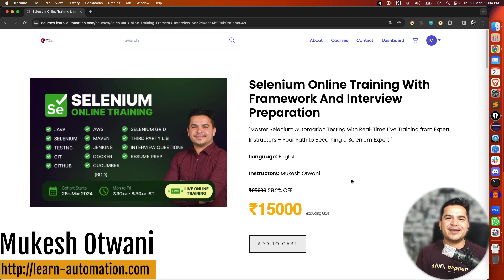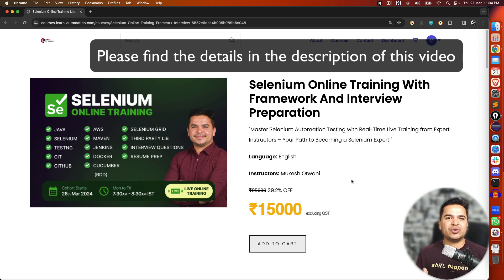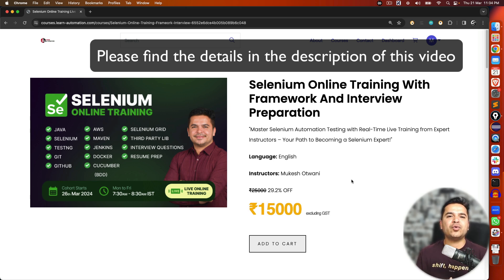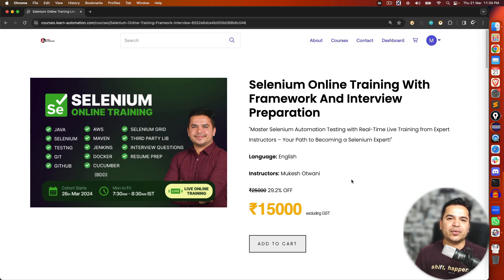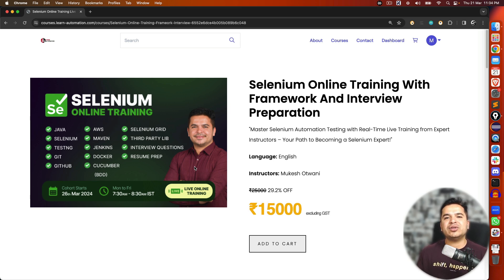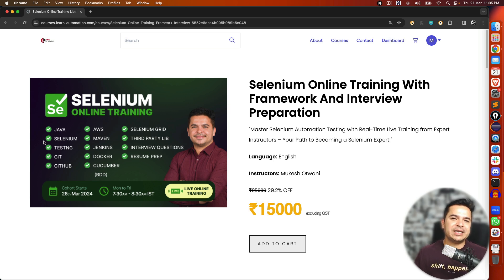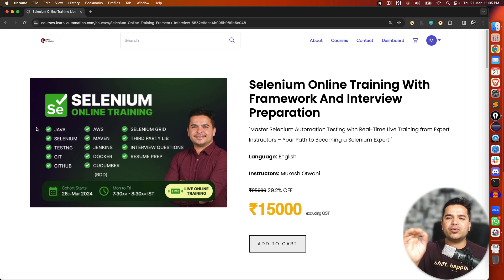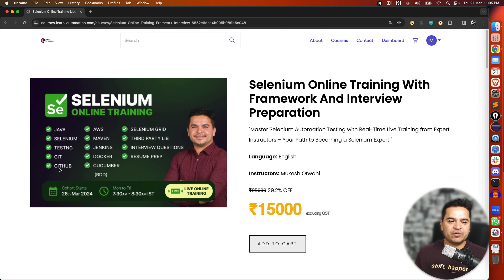Selenium Online Training From Scratch - Starting From 26th March 2024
Ready For Switch? Join Our Comprehensive Selenium Training Program! 🚀

📅 Start Date:March 26th, 2024
📆 Schedule:Monday to Friday
🕢 Time:7:30 AM - 8:30 AM IST
❓ Doubt Session:Monday to Friday, 9:00 AM - 7:00 PM IST

💰 Investment:
- India:₹15,000 + 18% GST = ₹17,700 INR
- Outside India:$250 USD

📚 Syllabus: Please check our comprehensive syllabus.

2. Step 2:Login to your course account and access the dashboard.

📞 Need Assistance? Have Questions? Don't Hesitate to Reach Out!
   Contact Mukesh Otwani at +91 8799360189 for any queries or discussions.